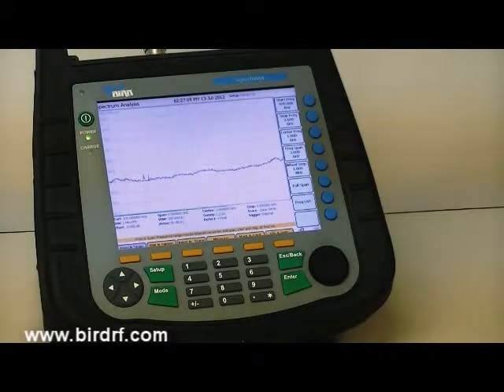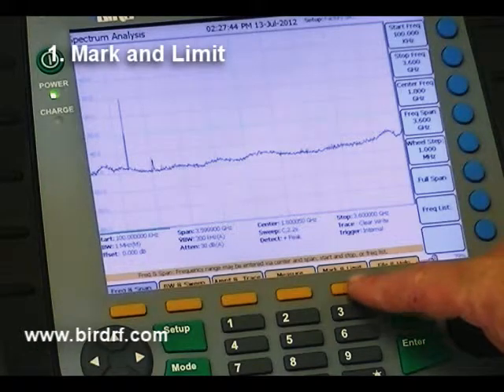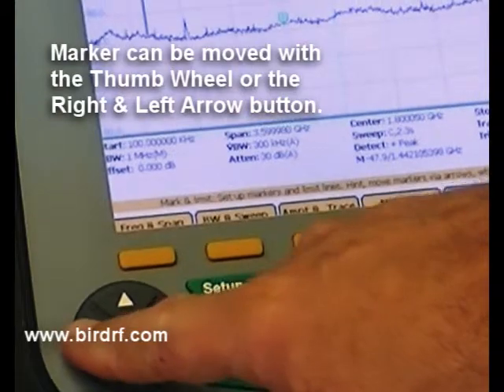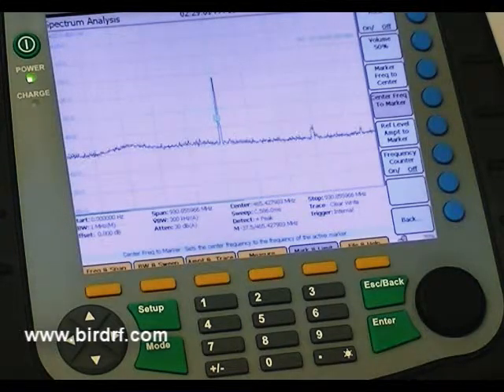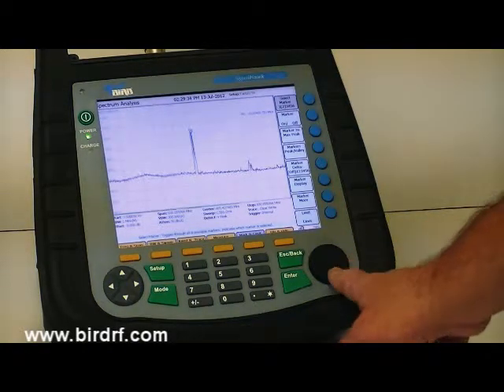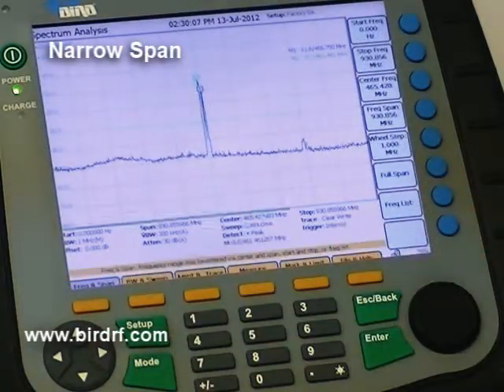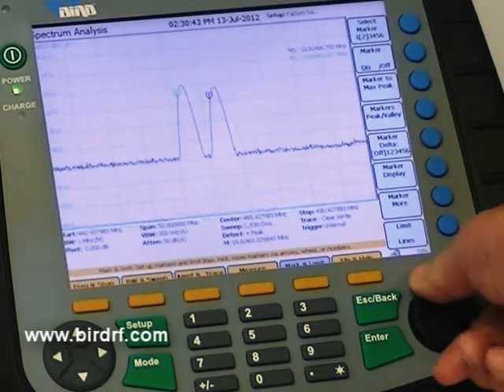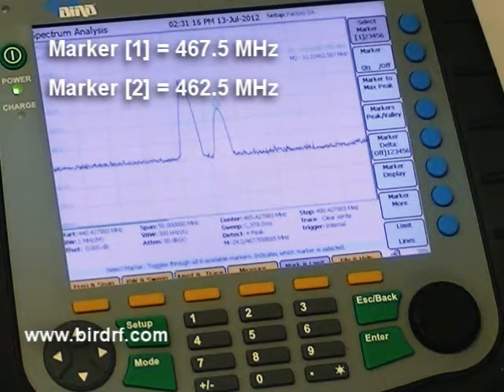Using Markers with your SignalHawk Spectrum Analyzer/VNA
Set-up and operation of markers on the Bird SignalHawk Spectrum Analyzer/VNA. (Up to 6 markers can be used).  Markers can be used for unknown signals to determine the exact frequency and power level of a particular signal.